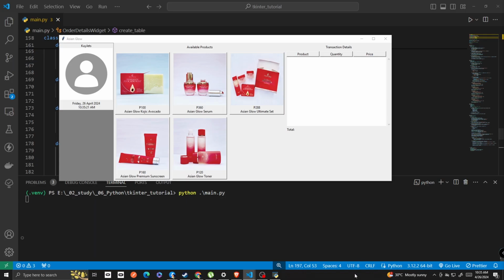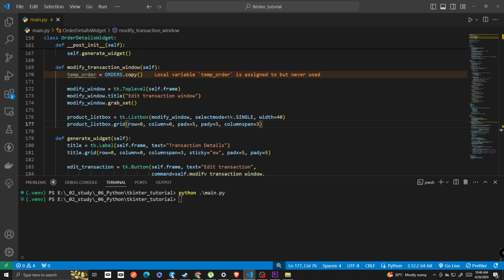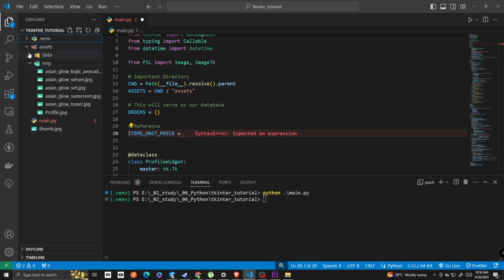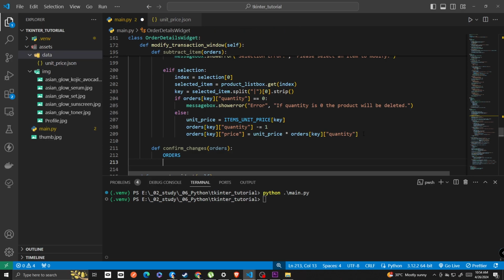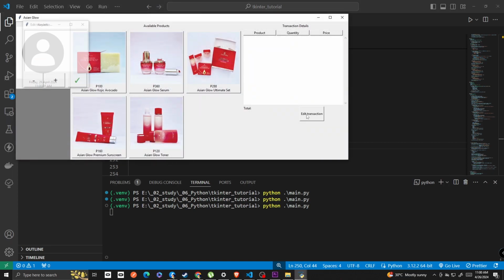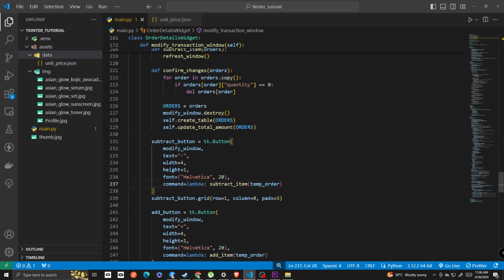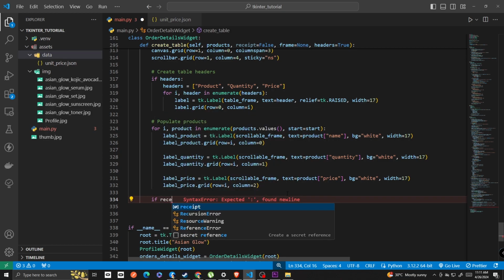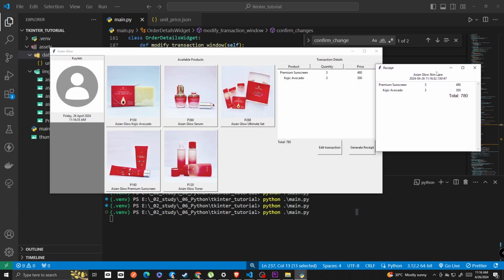Python GUI App using Tkinter - Part 5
Creating the functions for modifying the table items, refreshing windows and more.